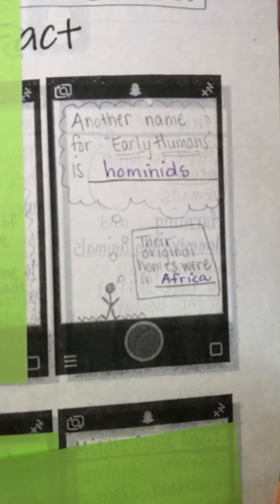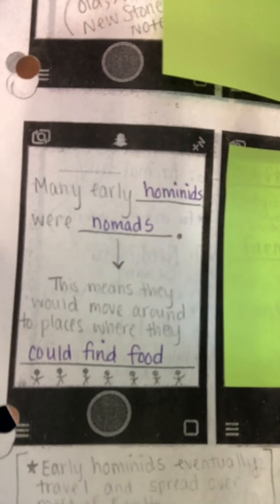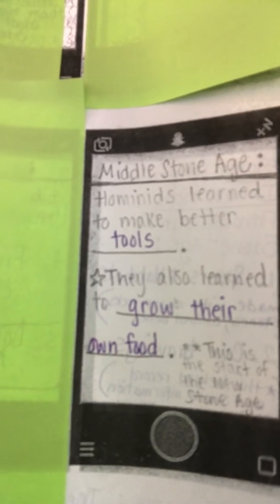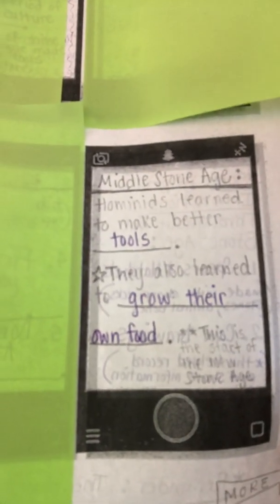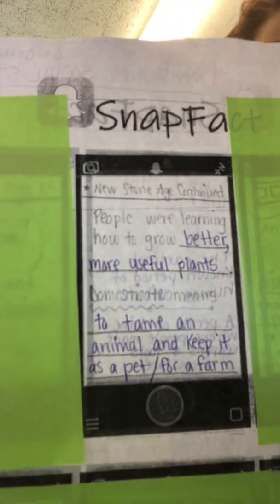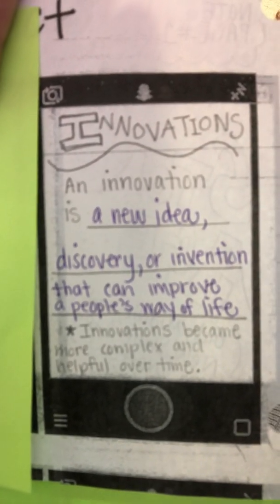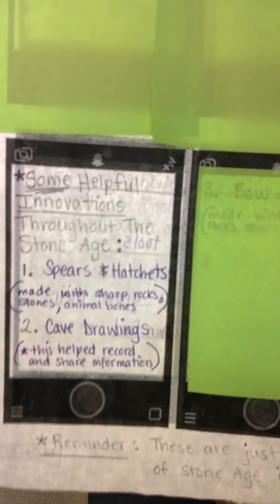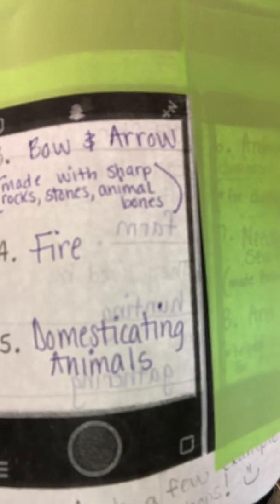Snapfact Notes Assignment - Page#1(Front and Back): The Stone Age 👤🏹🌾🐾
Hi sweet friends! This video will give you the information you need to complete your first Snapfact note page! Please follow along as you write in your notes. You will be uploading a photo of your notes (both sides)to google classroom or my school email 😀
💙Miss Flint